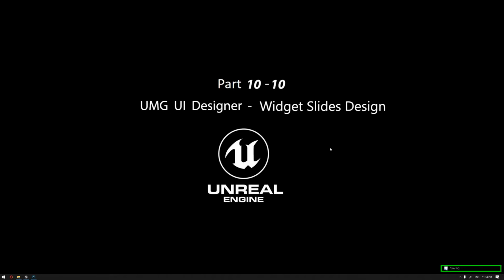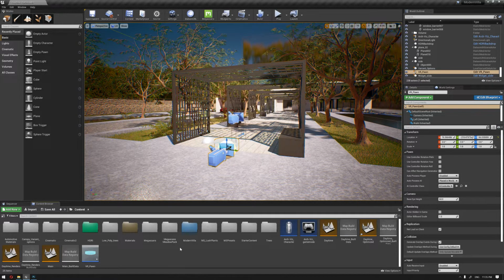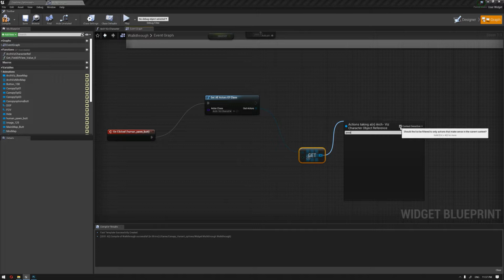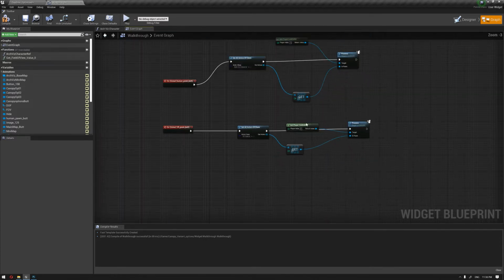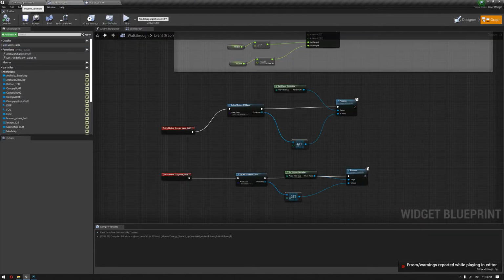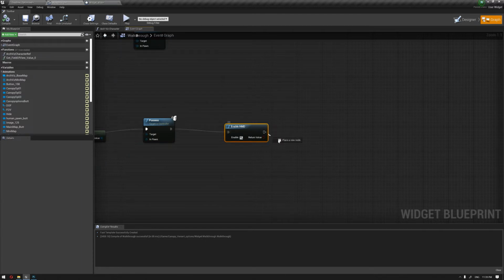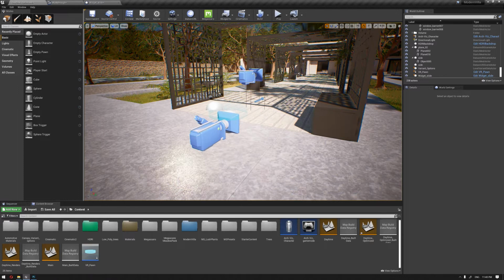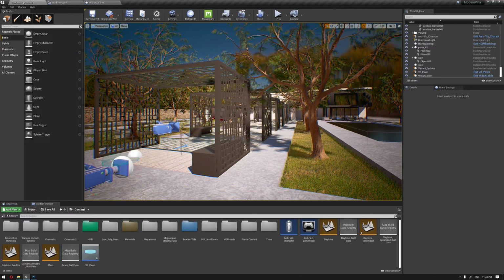Unreal Engine 4 Arch-viz Tutorial Course part 10-10 Switch between Character to VR pawn by Widget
In part 10- 10 we will learn how to switch between two different pawns and possess them by creating a blueprint that will help the viewer to simply press on a button to activate the pawn